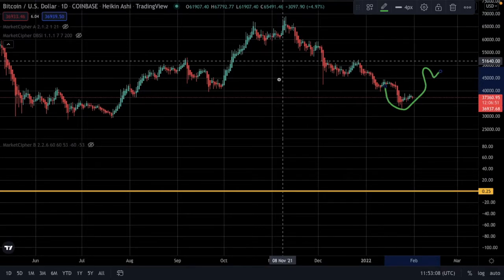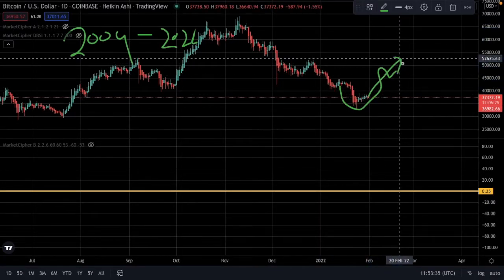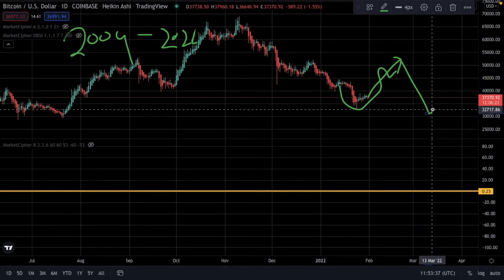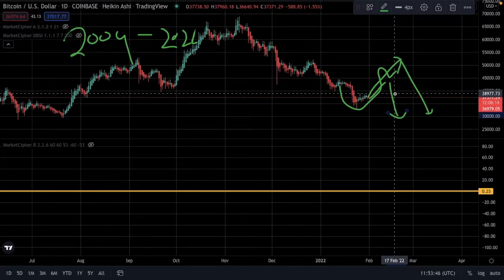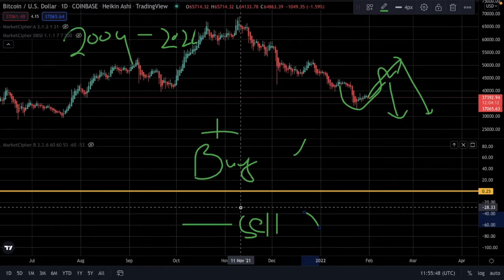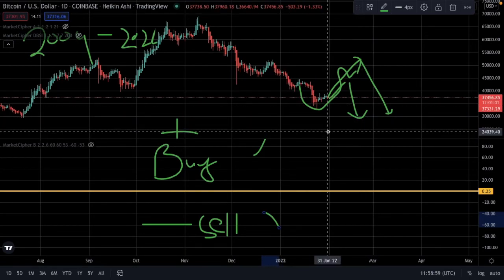The Genesis of Trading. ( WE HAVE BEEN TRADING SINCE !!!!! )